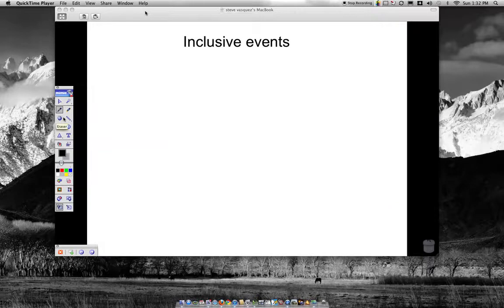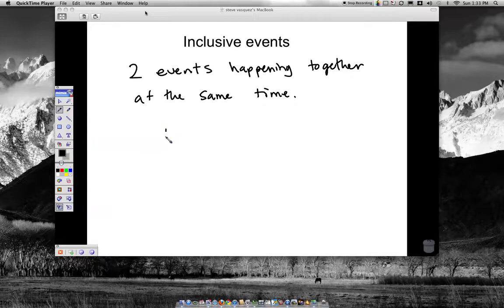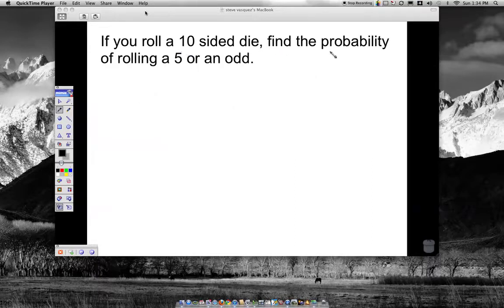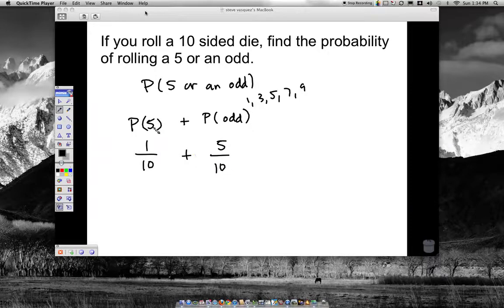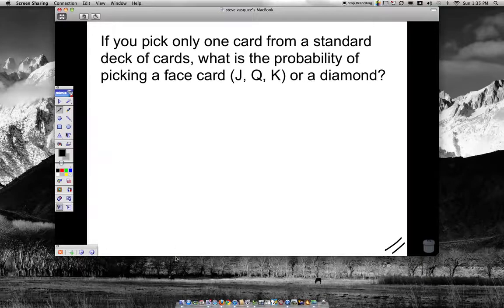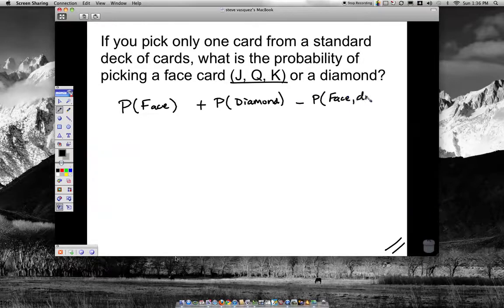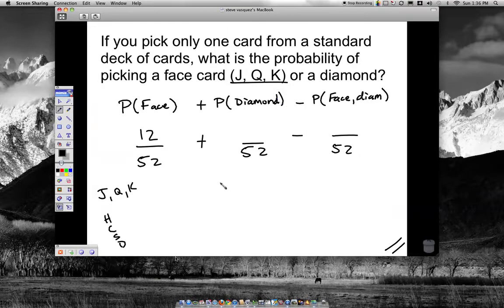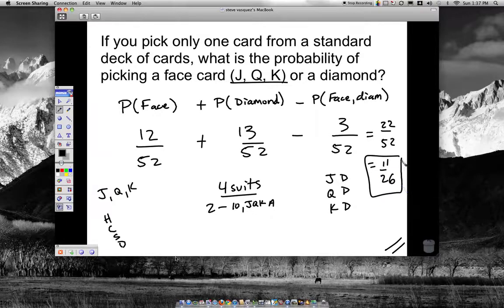Inclusive Events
Probability